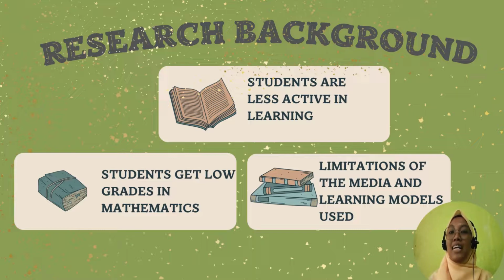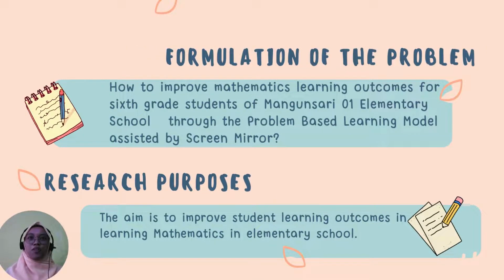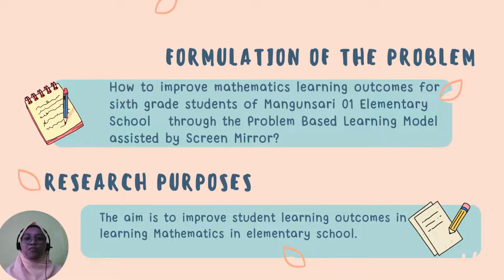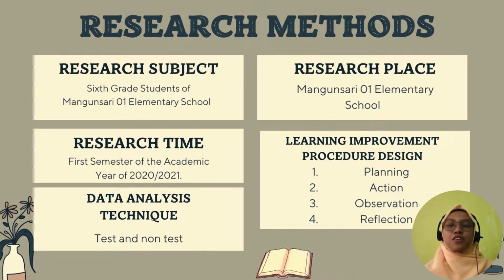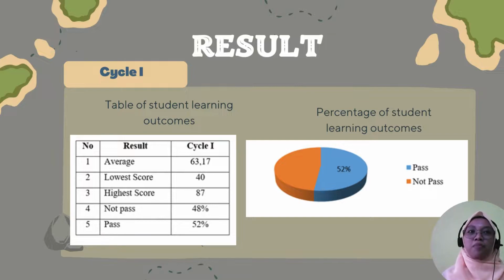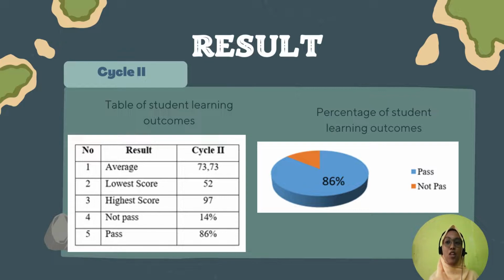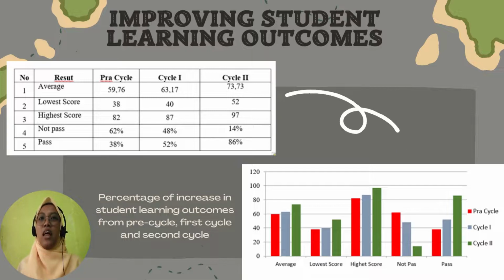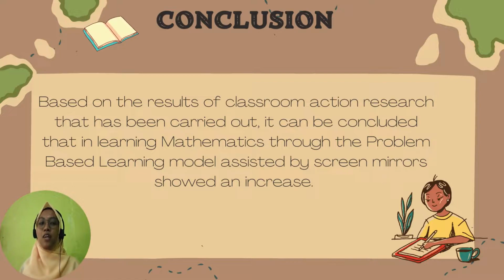Clasroom Action Research by Utik Puji Lestari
Assalamualikum, i share my classroom action research presentation. This research about “Improving Students’ Mathematics Learning Outcomes Of Circle Material Through the Problem Based Learning Model Assisted by Screen Mirror For Sixth Grade Students Of Mangunsari 01 Elementary School In First Semester of the Academic Year of 2020/2021”